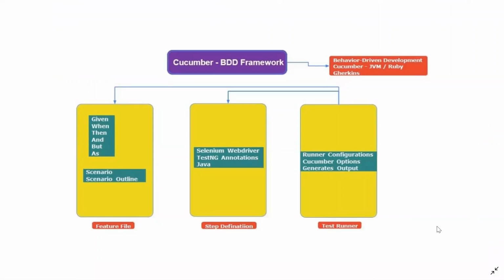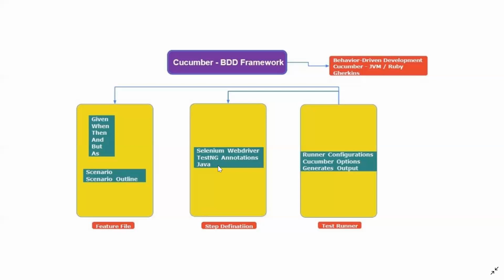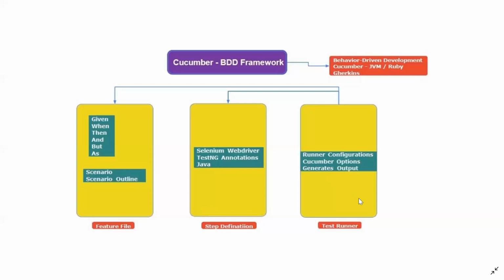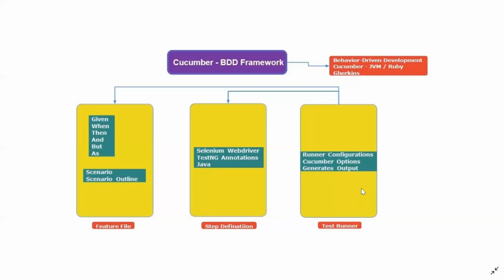Cucumber Tutorial | Geeky Rabbit | #2 Cucumber Architecture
This video will help you understand the Cucumber tool architecture.